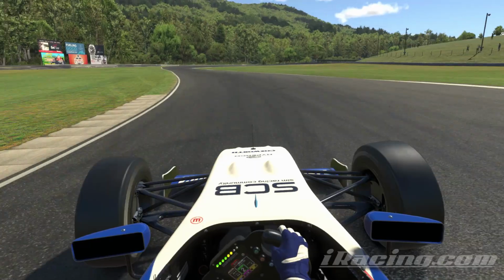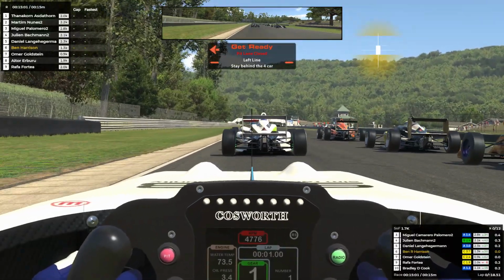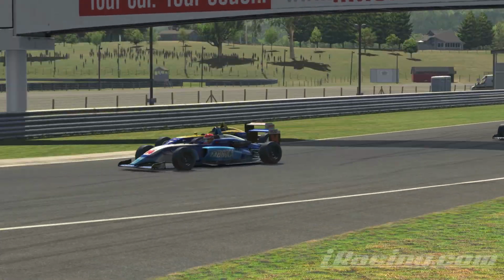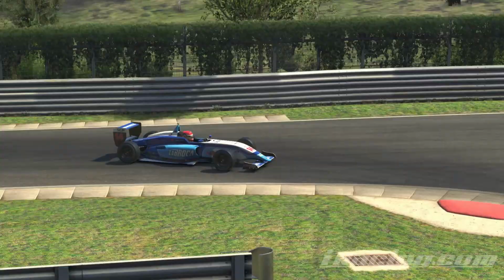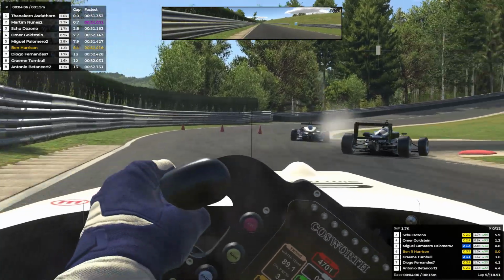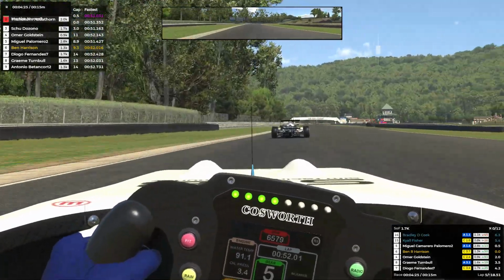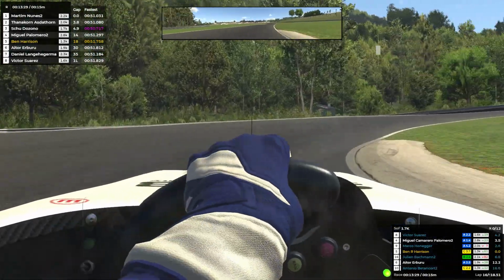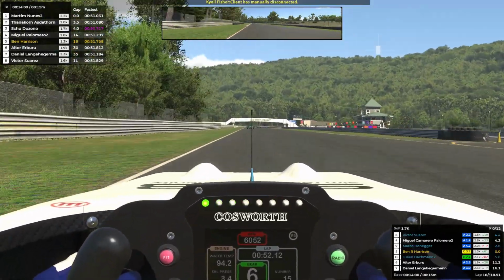How to make places on a track where you can't overtake! | iRacing Season 3 USF 2000 Championship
Join myself, Chris Rogers, Sven from Zero to Hero and over 100 others in our new Discord Community - SCB Sim Racing Group - for iRacing and RaceRoom chat, community races and more

It's the fourth round of our iRacing Season 3 USF 2000 Championship in iRacing! We're returning to Lime Rock Part, to race on the GP circuit which presents a new challenge in a tricky chicane. With overtaking so hard to do, can we get a strong championship points haul come the chequered flag?

Check out race one of Season 3 in the USF 2000 in iRacing from Tsukuba

Check out race two of Season 3 in the USF 2000 in iRacing from Charlotte Motor Speedway

Check out race three of Season 3 in the USF 2000 in iRacing from New Hampshire Motor Speedway

The stunning La Broca livery we're running this season was made by Stefan at PIXELATE. You can get in touch with him to get your own iRacing livery designed at a very reasonable cost here: